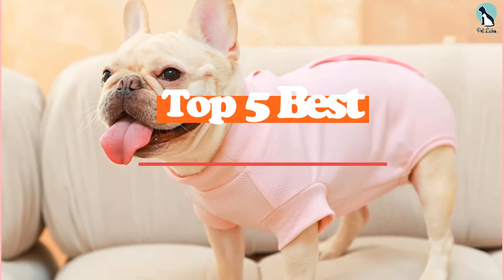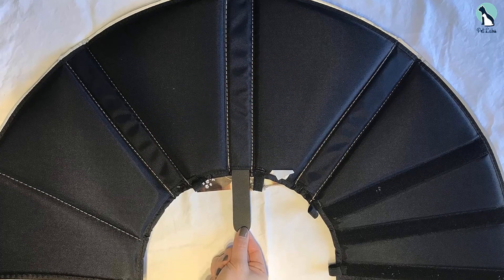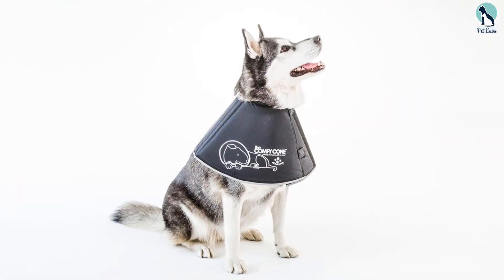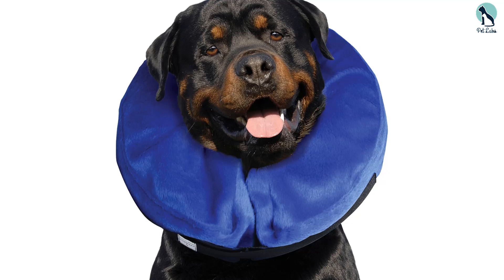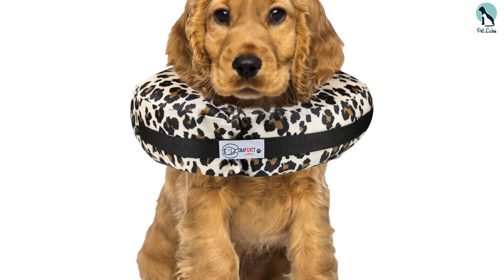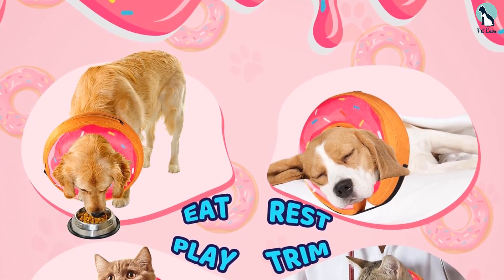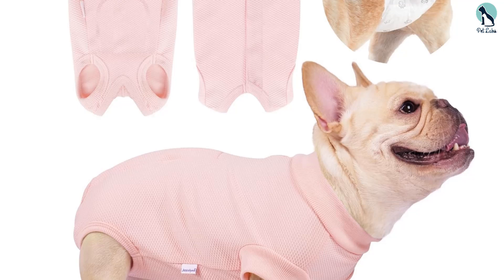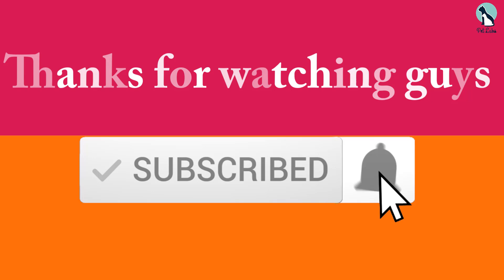✅Top 5 Best Cones and Recovery Wear for Dogs in 2024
✅ 4.  KONG Cloud Collar for Dogs & Cats

✅ 3. COMFURT COLLAR Recovery Collar

Check Price on aliexpress